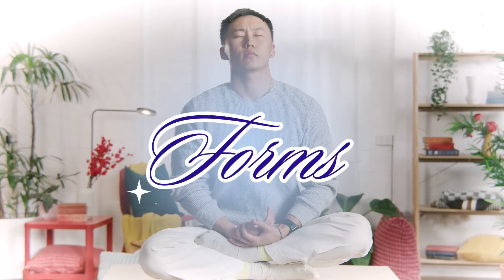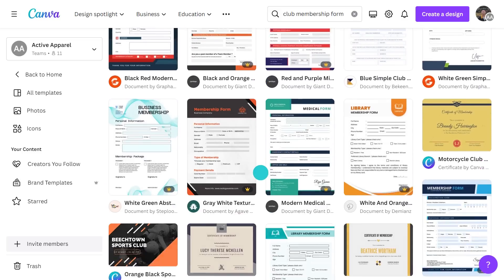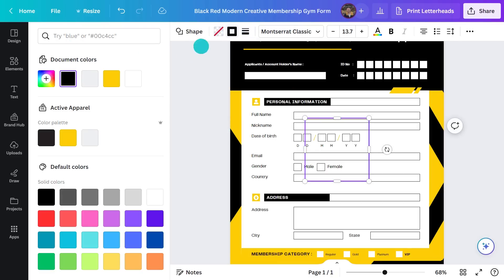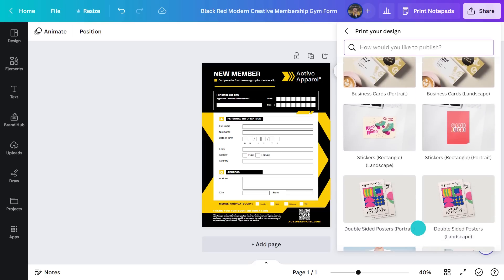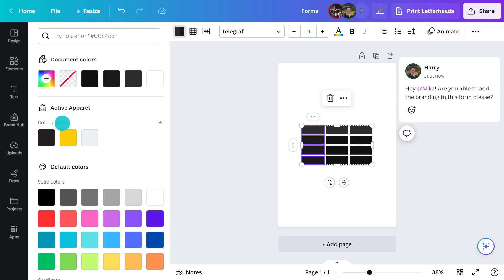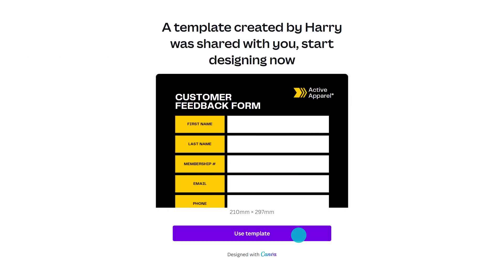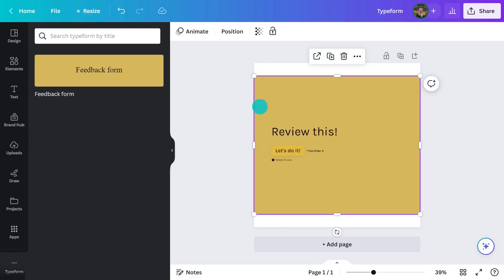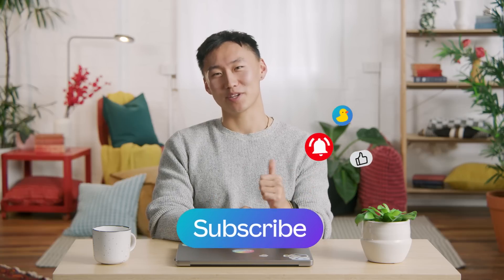Unlock Form Design Secrets: Create Stunning, User-Friendly Forms for Every Purpose, for Free!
Explore the world of form design in our comprehensive guide, where we delve into the significance of well-crafted forms and demonstrate how to create visually appealing forms for a variety of purposes, including club memberships, lead capture, and research surveys. Master crucial layout and structure concepts, design custom forms with unique branding and graphics, and uncover top practices for printing, collaboration, and maintaining digital forms. Additionally, we'll introduce the powerful platform, Typeform, for developing captivating feedback and research forms while ensuring accessibility and mobile-friendliness. Don't miss this opportunity to excel in form design!

💡 WHAT YOU'LL LEARN:
► The importance of well-designed forms (user experience, data accuracy),
► Designing a club membership form with templates,
► Form layout and structure (appropriate spacing, grouping related fields, and creating a logical flow),
► Sign In Form for Capturing Leads,
► Designing from scratch (adding tables, branding and graphics),
► Printing (notepad) and collaborating with the team,
► Keeping it digital (PDF or creating a template link/QR Code, accessibility and mobile-friendliness),
► Recording Feedback or Conducting Research forms.

⏳ TIMESTAMPS
00:00 Intro
00:40 What are forms, and why are they helpful in providing information?
01:33 How to search and customize a premade forms template with Canva
03:12 How to create and add a QR code
03:37 Ways to get your design printed or downloaded
04:26 Tips for creators to design their template from scratch
06:35 What is Typeform, and how can it help you create better designs
08:30 Wrapping up

Harry is a backend engineer at Canva. He works on solving complex problems in content delivery for our Help Center and Assistant; delivering a localized and personalized troubleshooting experience to all our users. Before Canva, Harry was a full-stack in Sydney's fintech scene and ran aerospace projects over at SpaceX and UNSW.

⛏ PLAYLISTS FOR YOU TO DIG DEEPER:
► Try our "Canva for Beginners" Free Course: